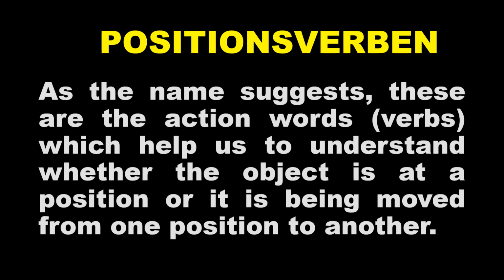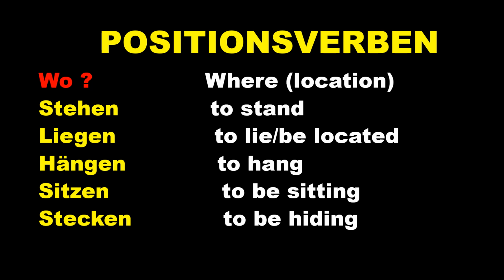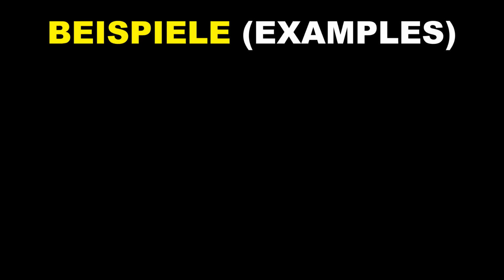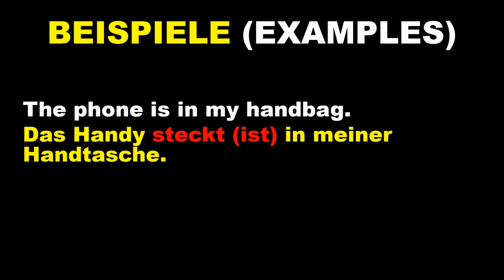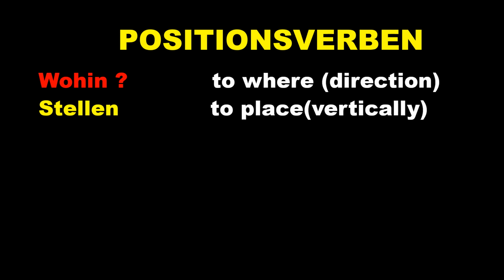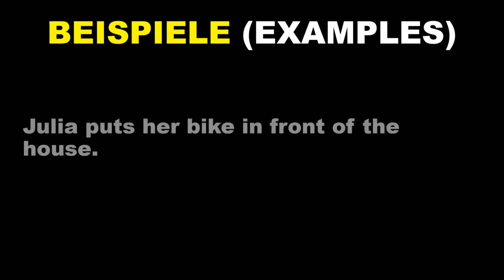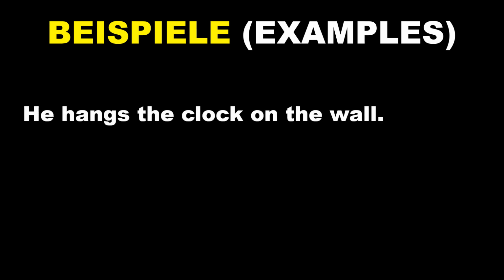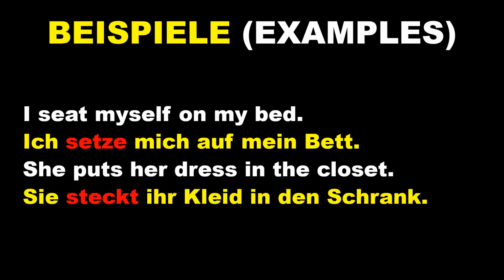POSITION VERBS IN GERMAN ||Lesson 51||A1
NOW LEARN HOW TO ASK THE DIRECTIONS IN GERMAN ONLINE

Learn German The Easy Way" is a series of videos which will help you learn German . It is for beginners and advanced German Students.

POSITIONAL VERBS
IN
 GERMAN

    POSITIONSVERBEN
As the name suggests, these are the action words (verbs) which help us to understand whether the object is at a position or it is being moved from one position to another.
    POSITIONSVERBEN

It is being identified by these verbs whether the case is Accusative or Dative. The question words help us to understand the cases. These question words are :
wo (where)
Wohin (to where/direction)

    POSITIONSVERBEN
Wo ?                Where (location)
Stehen             to stand
Liegen              to lie/be located
Hängen             to hang
Sitzen                to be sitting
Stecken             to be hiding
BEISPIELE (EXAMPLES)

The lamp is near the sofa.
Die Lampe steht neben dem Sofa.
The  magazine lies on the table.
Die Zeitschrift liegt auf dem Tisch.
BEISPIELE (EXAMPLES)

The clock is hanging on the wall.
Die Uhr hängt an der wand.
He is sitting on the red chair.
Er sizt auf dem roten Stühl.
BEISPIELE (EXAMPLES)

The phone is in my handbag.
Das Handy steckt (ist) in meiner Handtasche.
My key is in my pocket.
Mein Schlüssel steckt in meiner Tasche.
    POSITIONSVERBEN
Wohin ?            to where (direction)
Stellen             to place(vertically)
Legen               to place(horizontally)
Hängen             to hang
Setzen(sich)     to sit down/settle
Stecken            to stick/insert
BEISPIELE (EXAMPLES)

Julia puts her bike in front of the house.
Julia stellt ihr Fahrrad vor das Haus.
I keep the phone on the table.
Ich lege das Handy auf den Tisch.
BEISPIELE (EXAMPLES)

He hangs the clock on the wall.
Er hängt die Uhr an die Wand.
Please have a seat.
Bitte setzen Sie sich.

BEISPIELE (EXAMPLES)

I seat myself on my bed.
Ich setze mich auf mein Bett.
She puts her dress in the closet.
Sie steckt ihr Kleid in den Schrank.